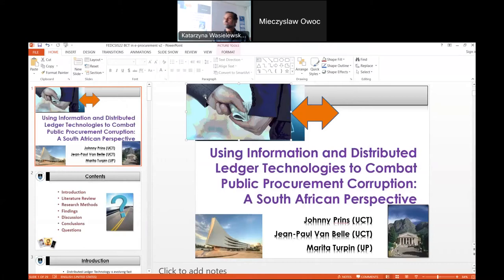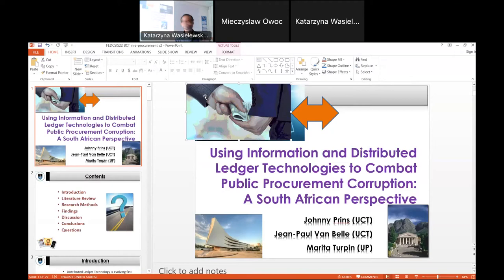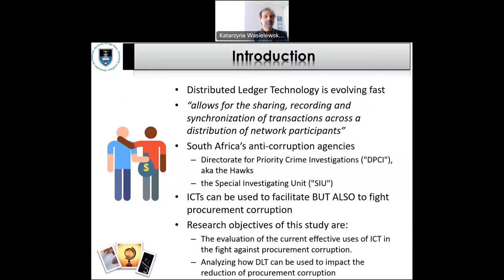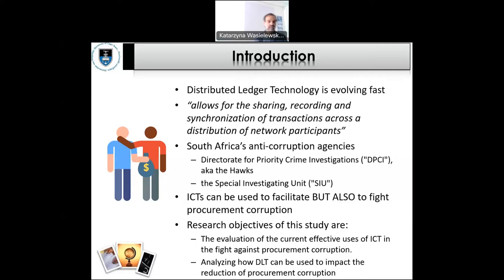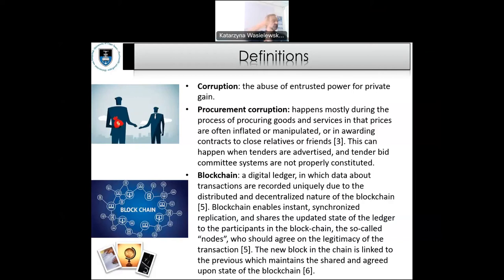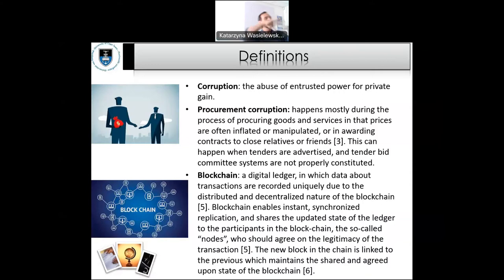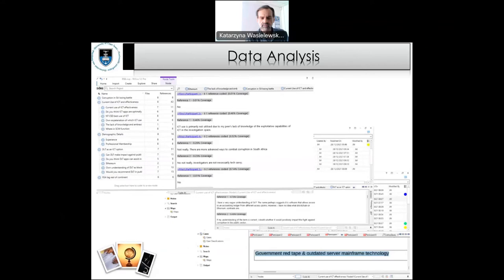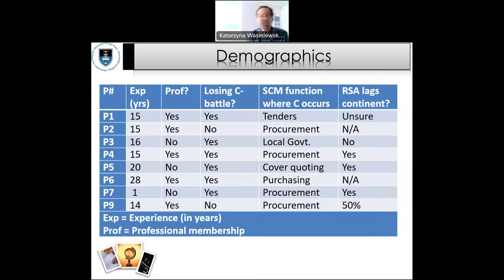AIST+DSH+ISM'22 Workshop: Presented by Jean-Paul Van Belle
Advances in Information Systems and Technologies: AIST+DSH+ISM ISM

Title: The Use of Information Communication Technology and Distributed Ledger Technology in Combatting Public Procurement Corruption: A South African Perspective
Authors: Johnny Prince, Jean-Paul Van Belle and Marita Turpin
Speaker: Jean-Paul Van Belle